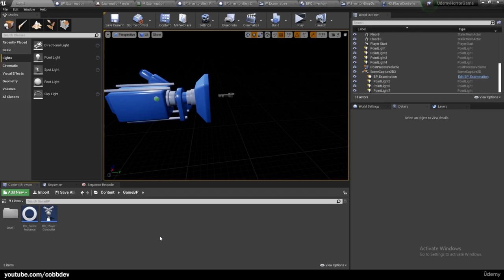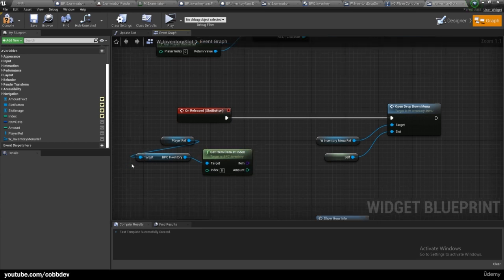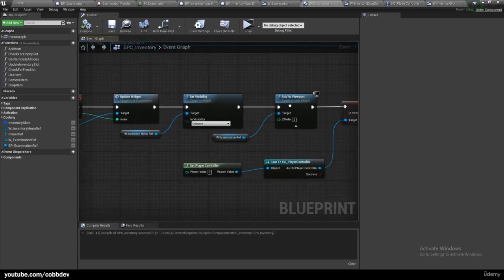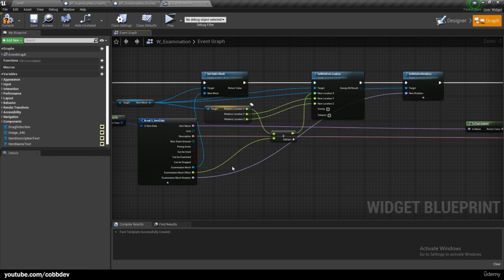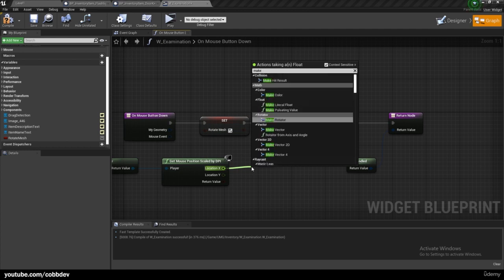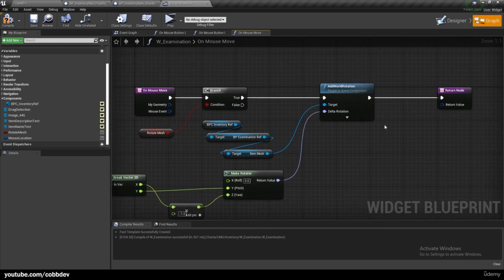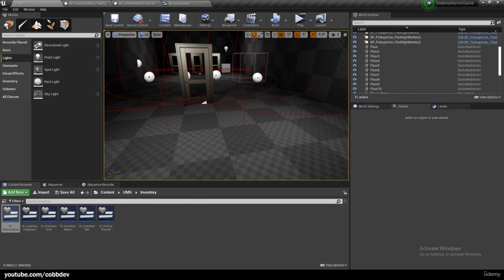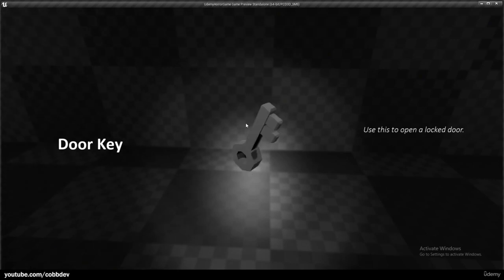Survival Horror Unreal Engine 4 | Continuing Item Examination